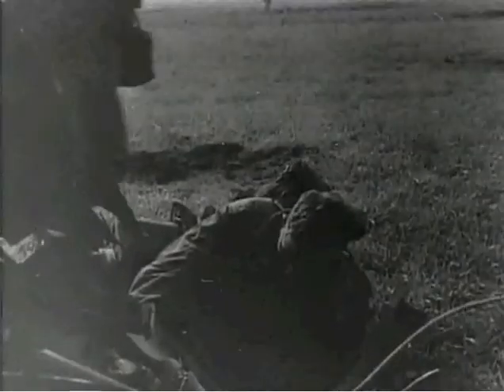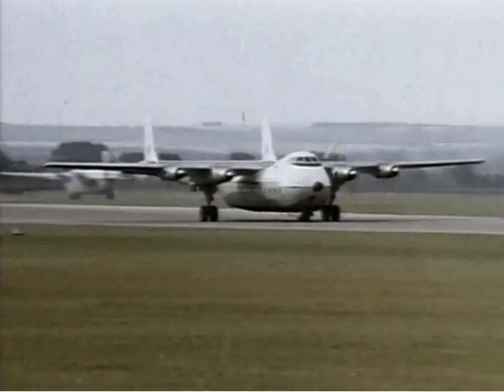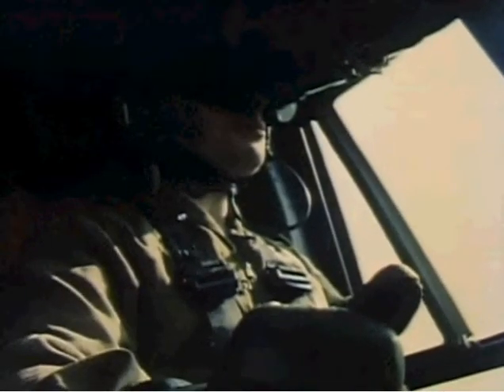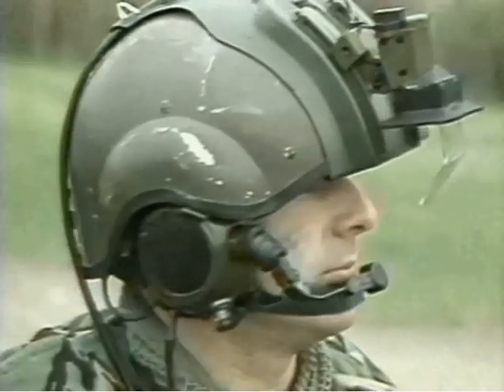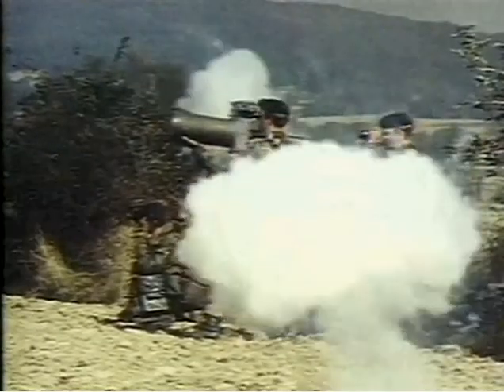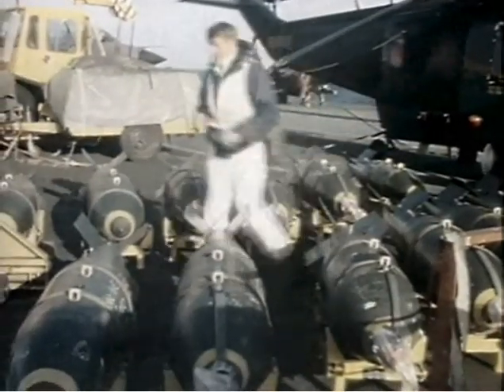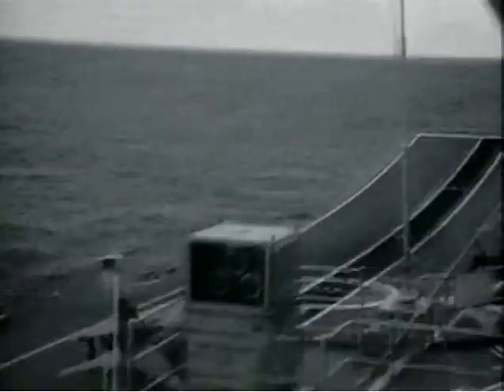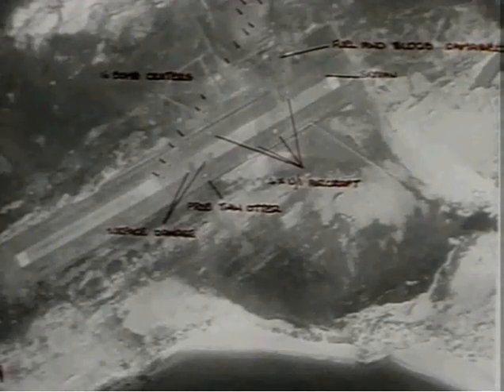Aircraft Stories: British Air Power (2/4)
Examining the development of British tactical air power from WWII to the Gulf War, including the diverse and dynamic fleet of military aircraft.